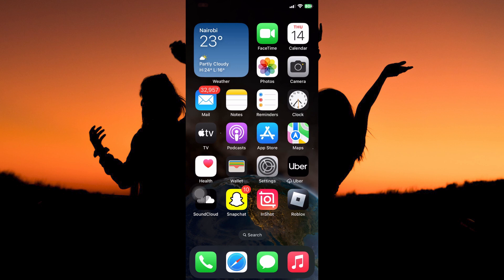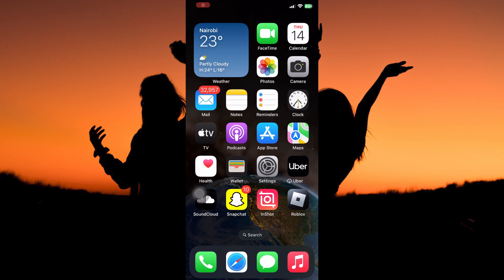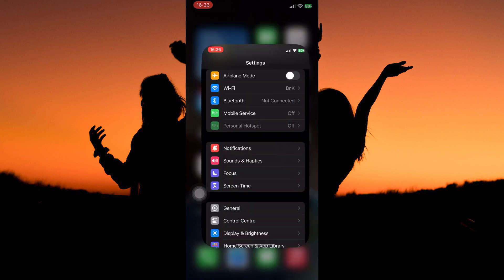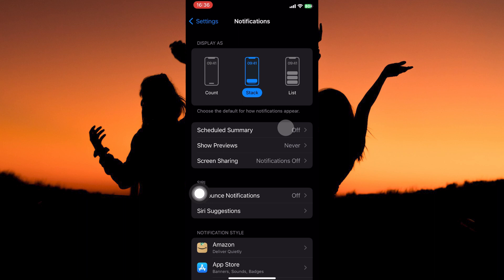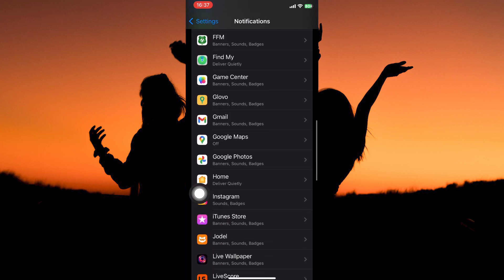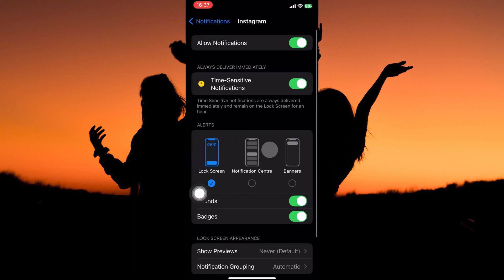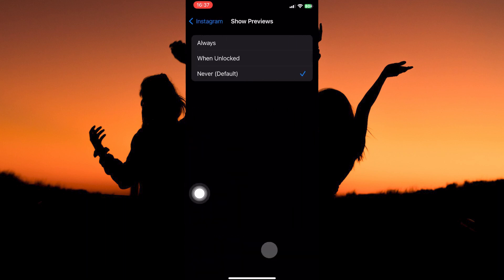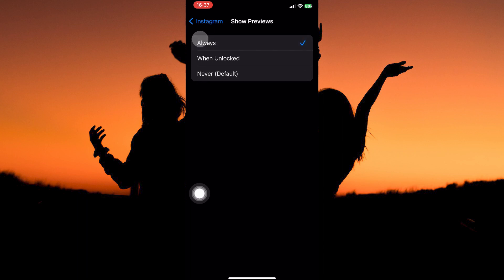How To Hide Unhide Instagram Notifications on iPhone (2025) - Easy Fix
In this video, we will explain to you about: How To Hide Unhide Instagram Notifications on iPhone (2025) - Easy Fix